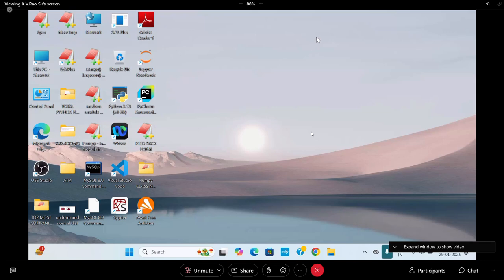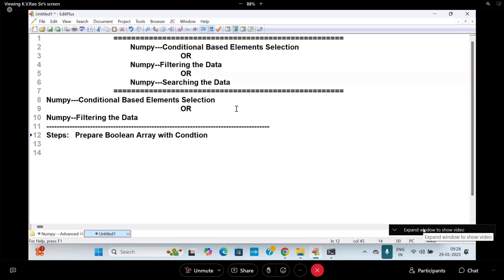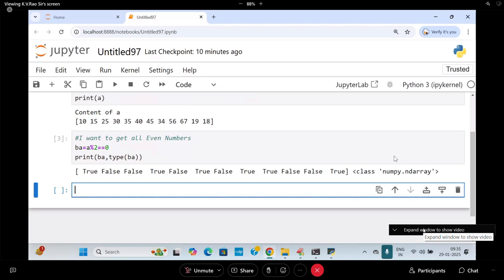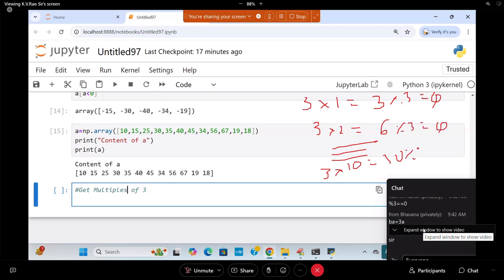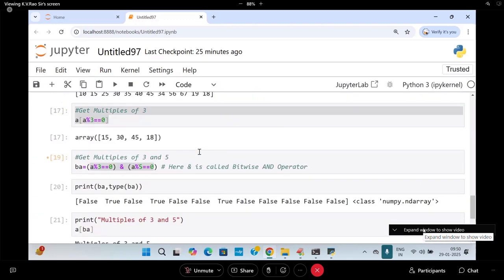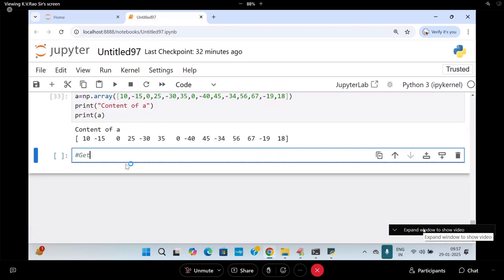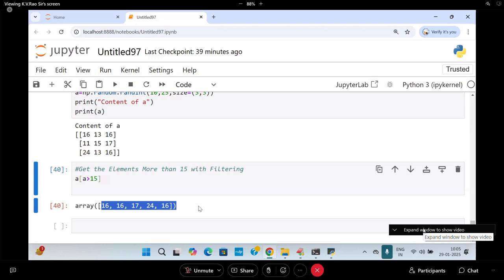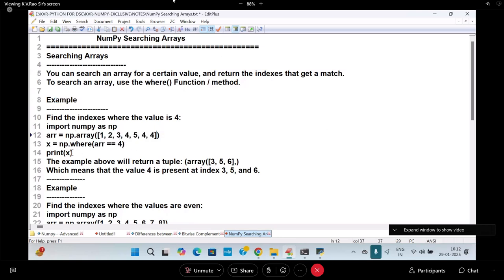CONDITIONAL BASED SELECTION OR FILTER BASED1 2025 01 29